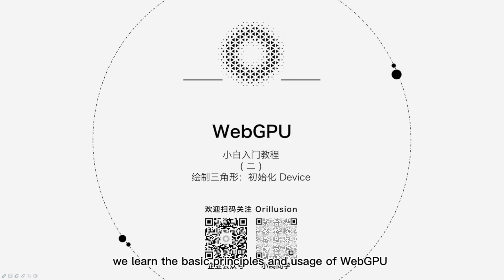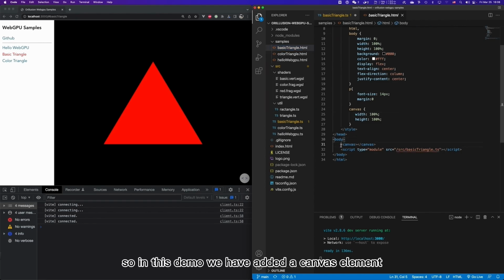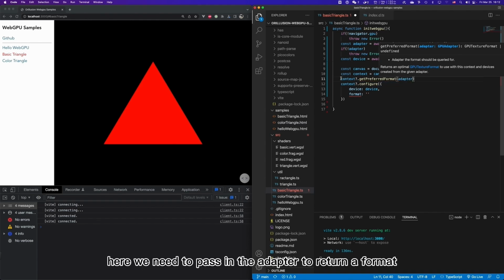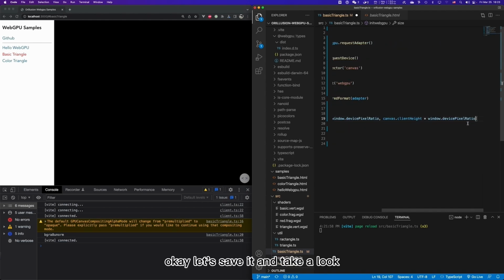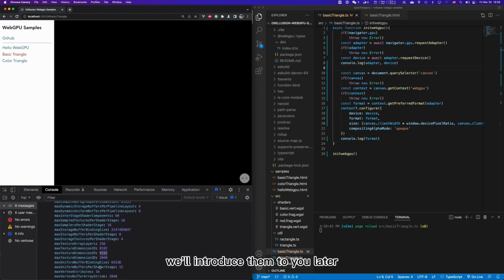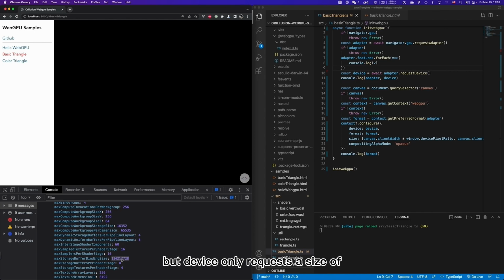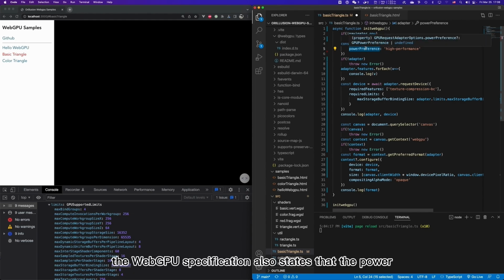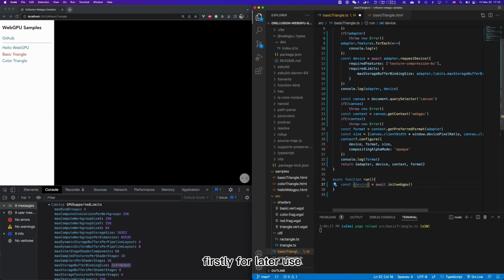Learn WebGPU #2.2 Get Device